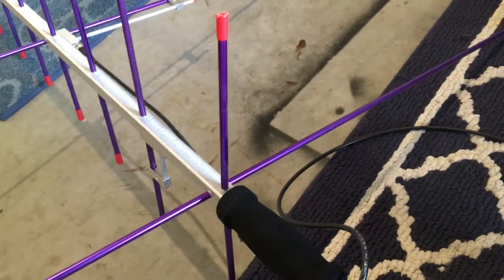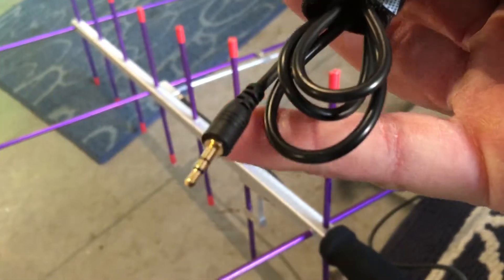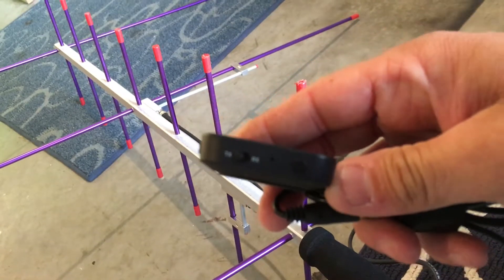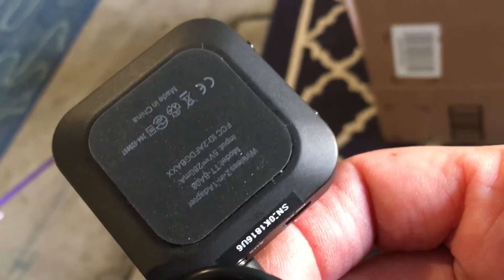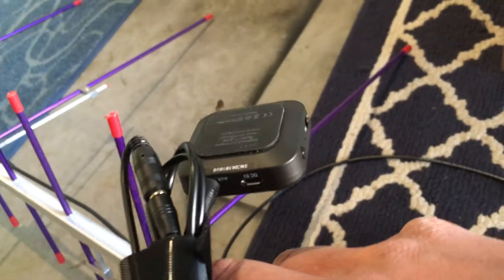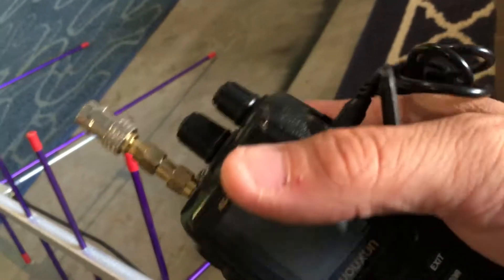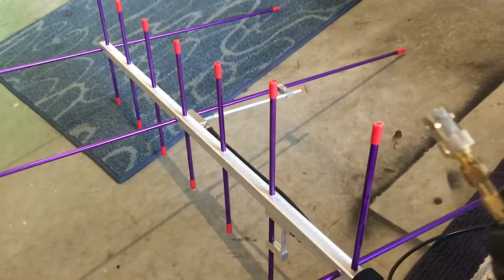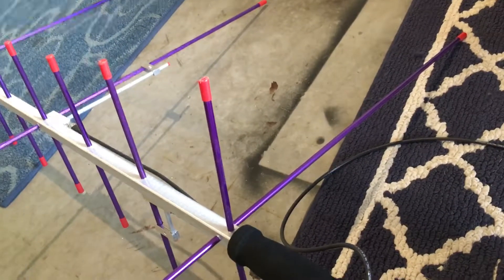Amateur Radio FM Satellite Antenna Bluetooth Radio Setup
Here is the Amazon link for the Bluetooth Adapter.

TaoTronics Bluetooth 4.1 Transmitter / Receiver, Wireless 3.5mm Audio Adapter